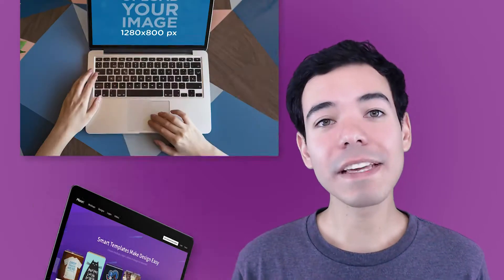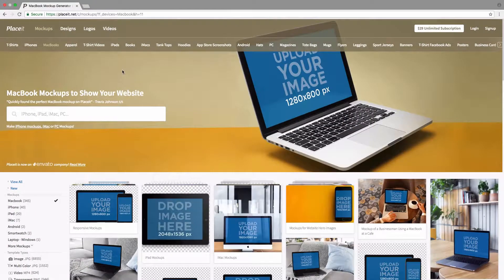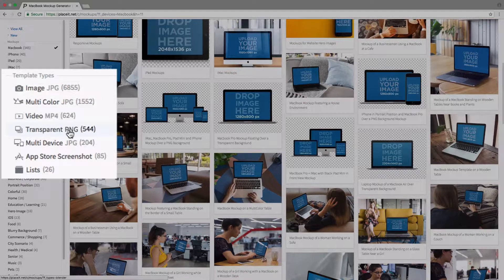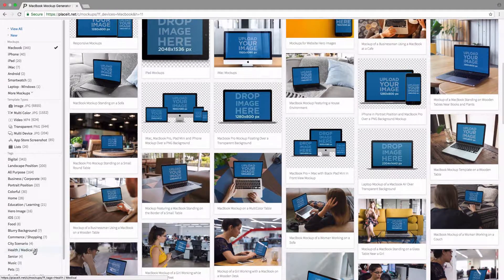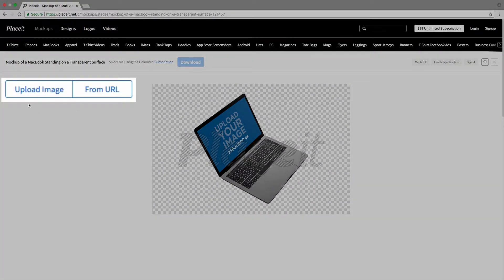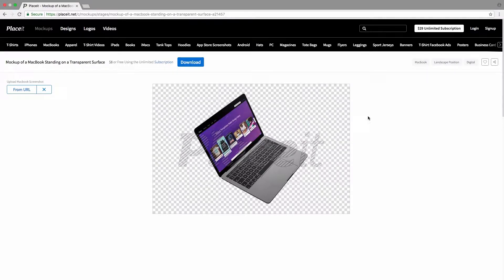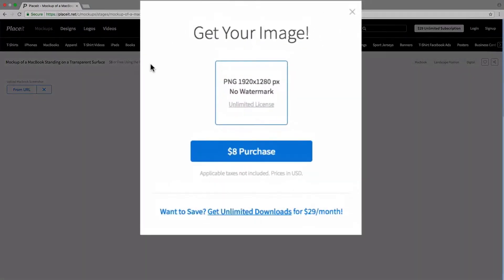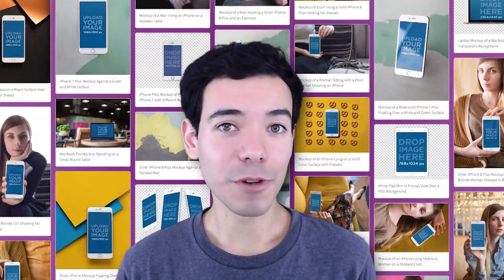How to Make a MacBook Mockup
In this video, you will learn how to create digital MacBook mockups that are great to show off your website, web app, or design!

This video tutorial is great for developers, interface designer, app creators and more! You can forget about Photoshop and try this easy tool to get your designs in just a few seconds! Effort-free! Get ready to show off your professional mockups, with context, with models, transparent anything! Bring new customers, secure investors, take advantage of this easy tool and start making those presentations.

Create fast mockups for your portfolio, projects, presentations, social media, or even your website! This tool is great for app developers, UX designers or anyone that wishes to promote a digital asset that works on a MacBook!